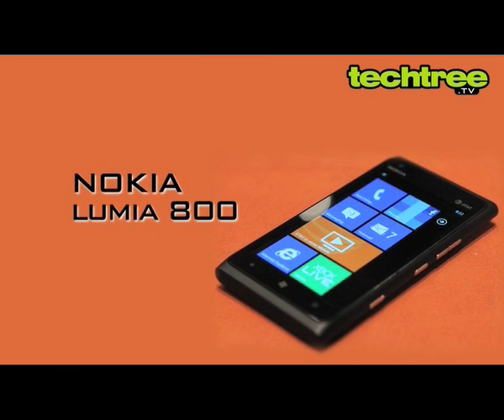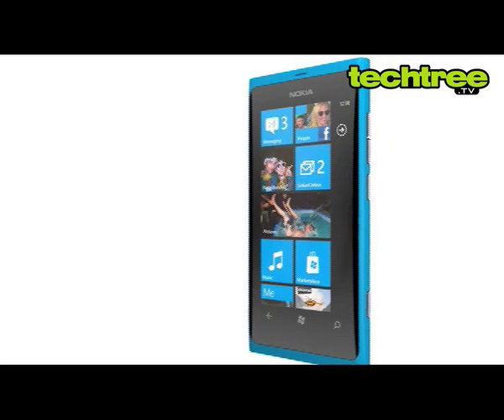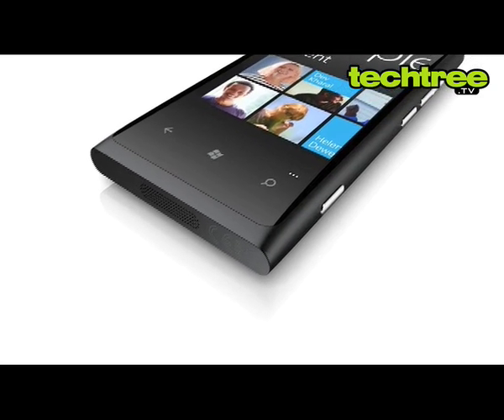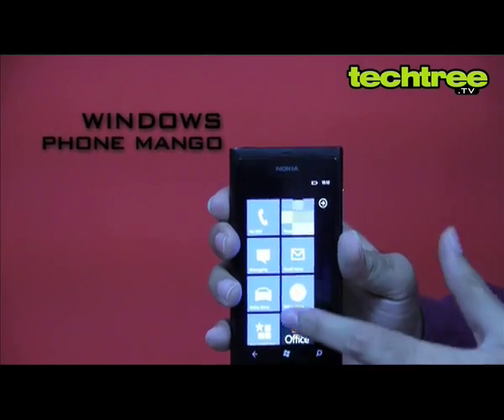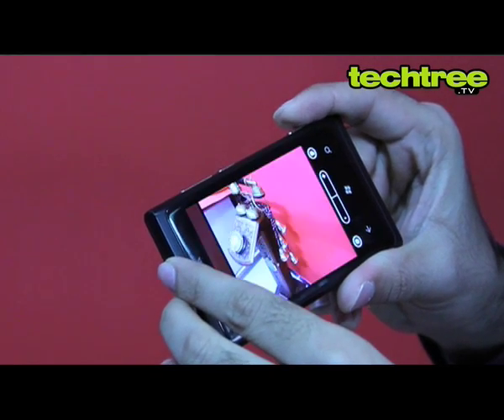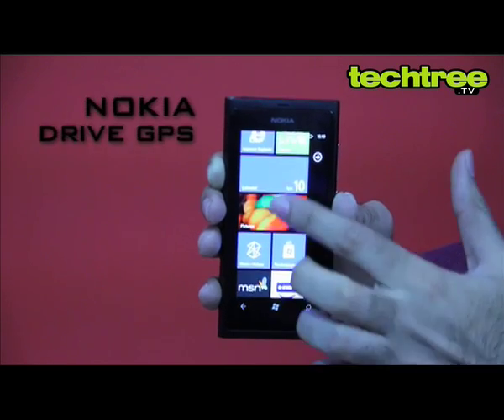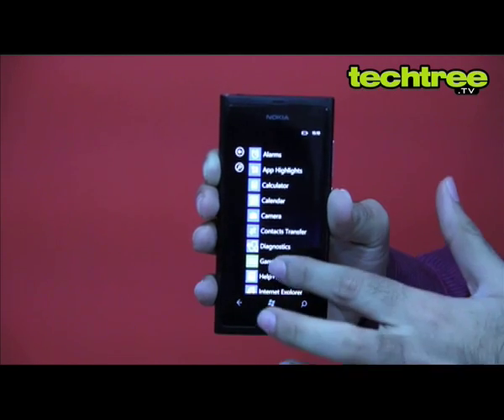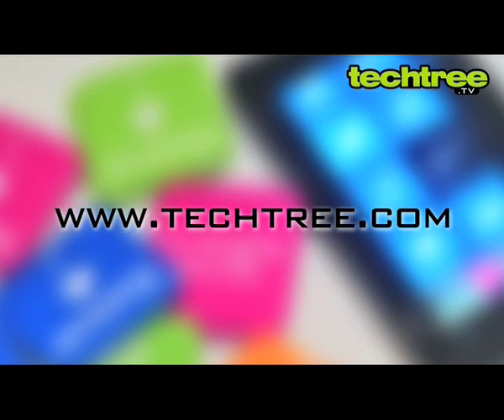TechTree.tv: Nokia Lumia 800 Video Review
Nokia has taken a lot of flak for its aging Symbian OS. It was pretty clear that the Finnish giant needed a much better platform to fight against its rivals. In this edition of TechTree.tv, we take look at the Lumia 800, Nokia's flagship product running on the Windows Phone 7 operating system.